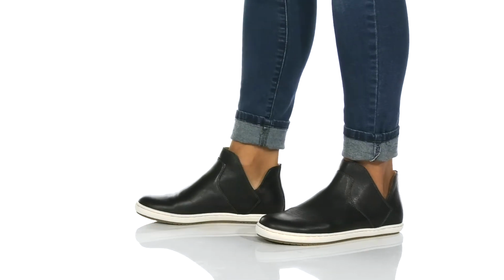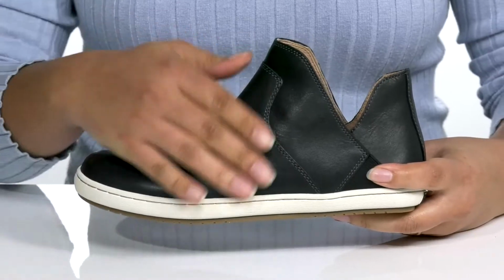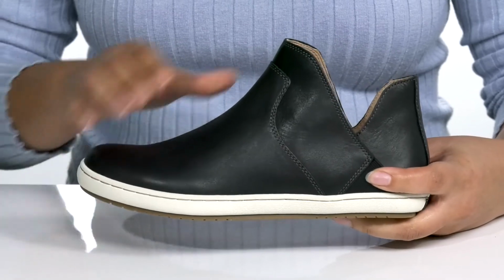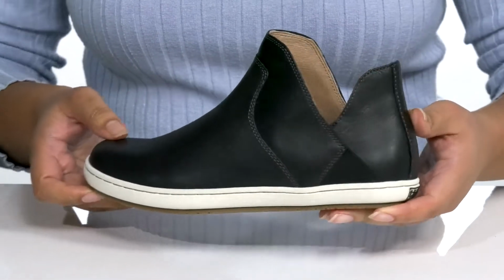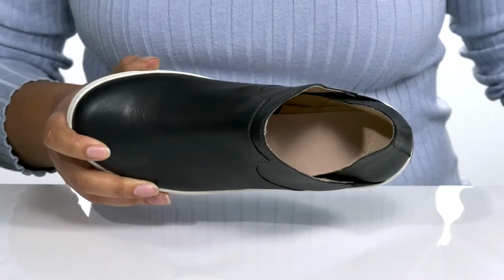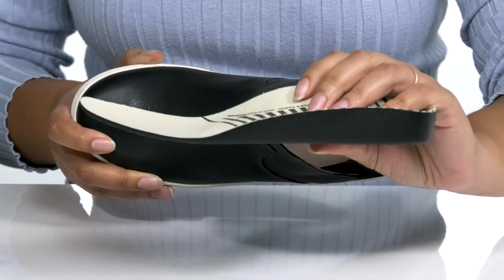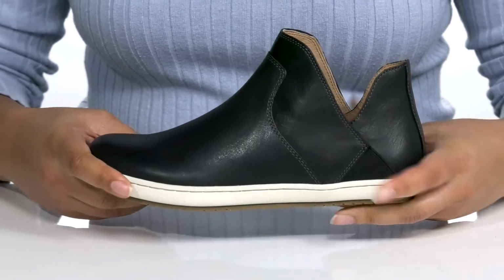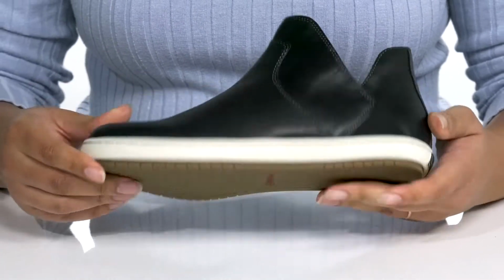Taos Footwear Unity SKU: 9547002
Step right into endless styles and comfort when you're stepping into the t&#228;os&reg; Unity footwear.
Leather crafted upper.
Slip-on construction.
Round-toe silhouette.
Leather and textile lining.
Synthetic insole and outsole.
Imported.